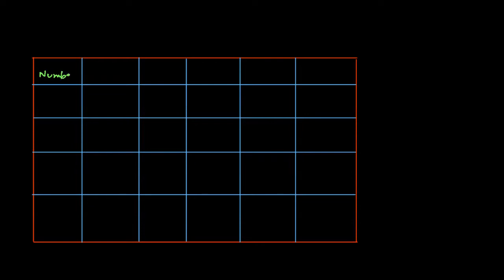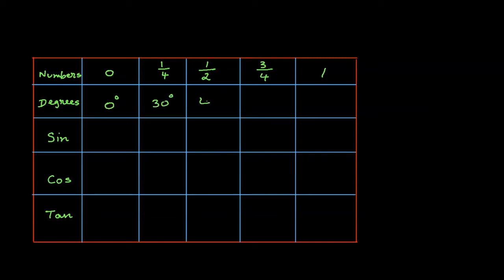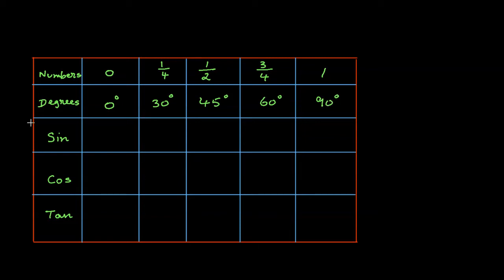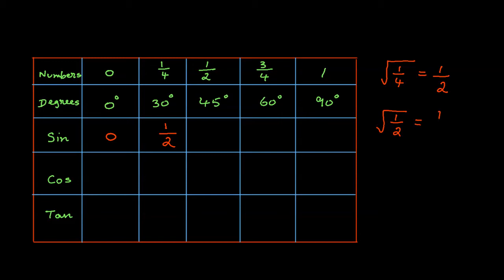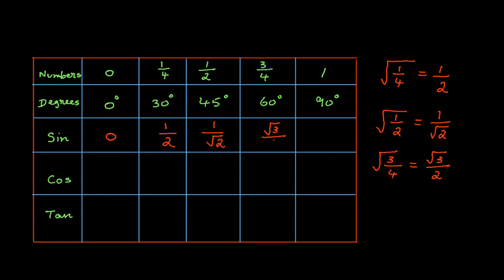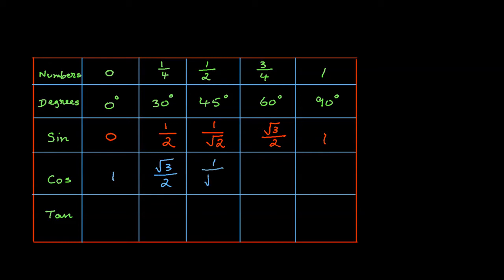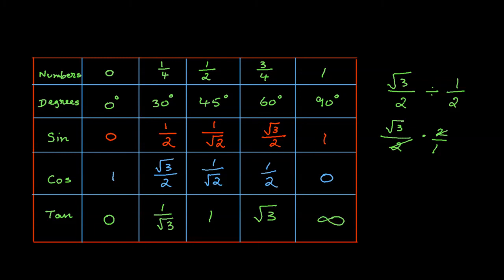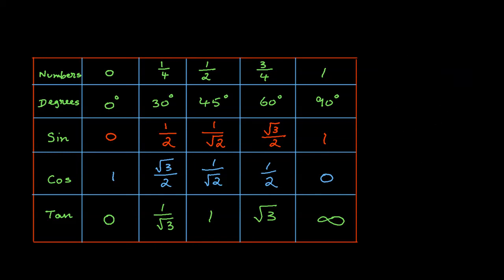Easy way of finding the degree values of Sin,Cosine and Tangent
This table shows you the proof behind finding the values of Sin,Cosine and Tangent of 0,30,45,60 and 90 degrees.